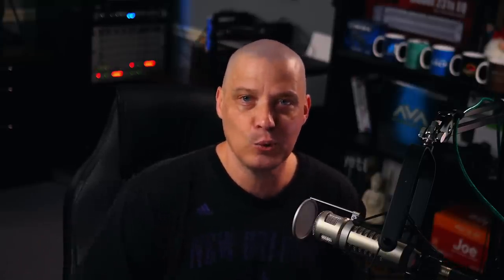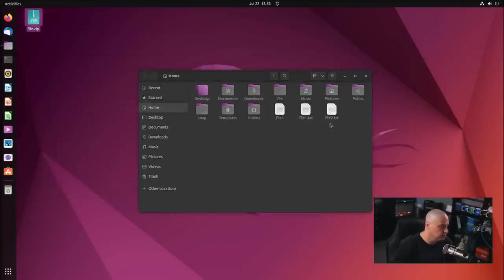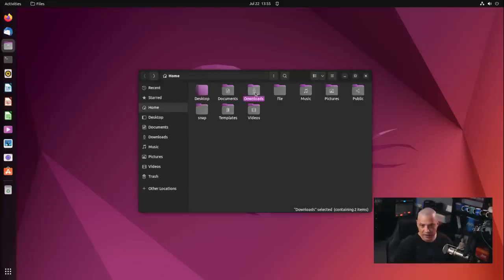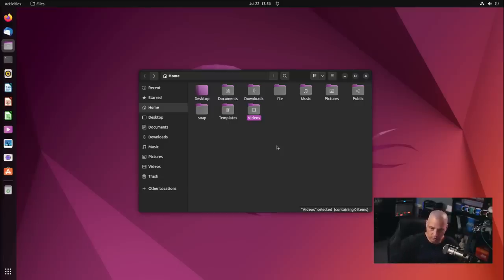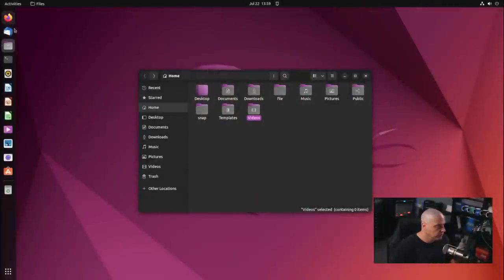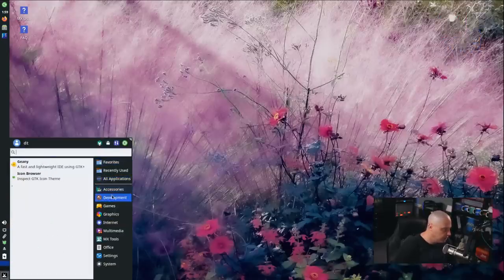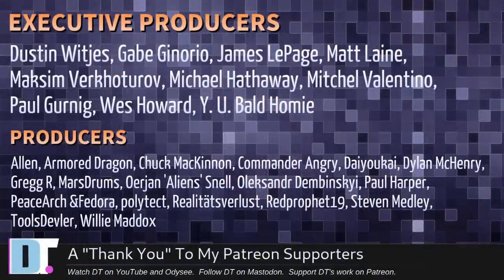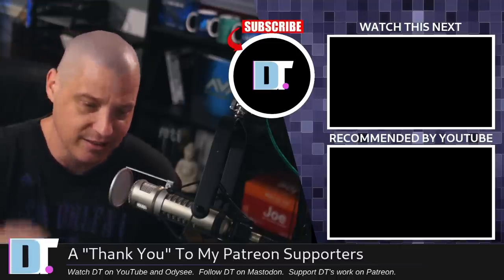STOP Using Desktop Icons On Windows, Mac & Linux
Do you still place icons on your desktop?  If so, stop!  This isn't 1990.  Desktop icons are a paradigm of the very distant past that no longer make sense on modern operating systems and modern desktop environments.  Boomer rant incoming!

💰 Bitcoin: 1Mp6ebz5bNcjNFW7XWHVht36SkiLoxPKoX
🐶 Dogecoin: D5fpRD1JRoBFPDXSBocRTp8W9uKzfwLFAu
📕 LBC: bMfA2c3zmcLxPCpyPcrykLvMhZ7A5mQuhJ